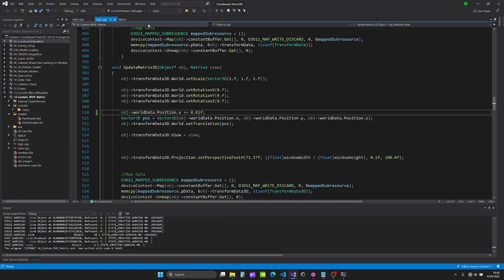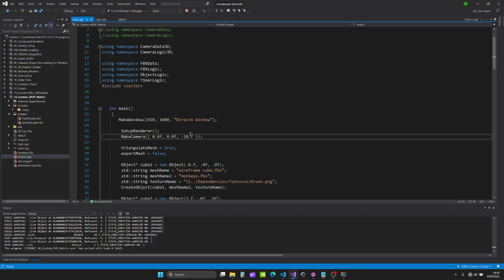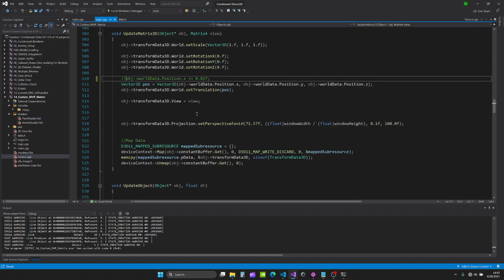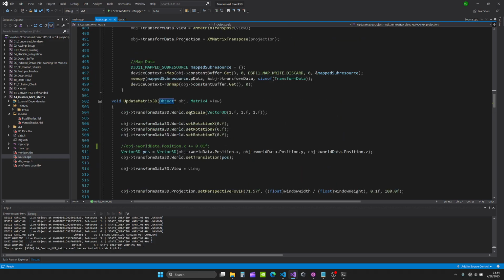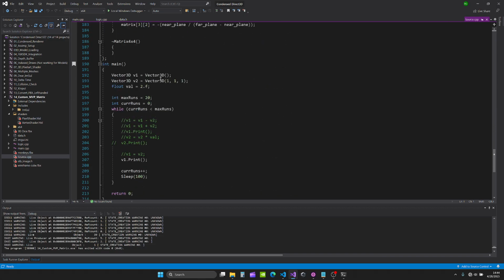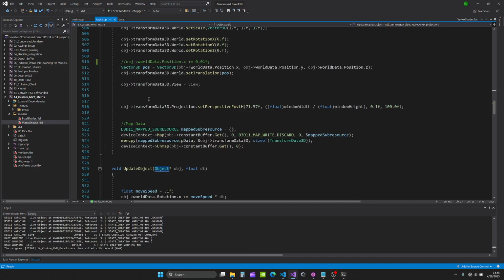1012 hours of progress on the Global Horror Simulation